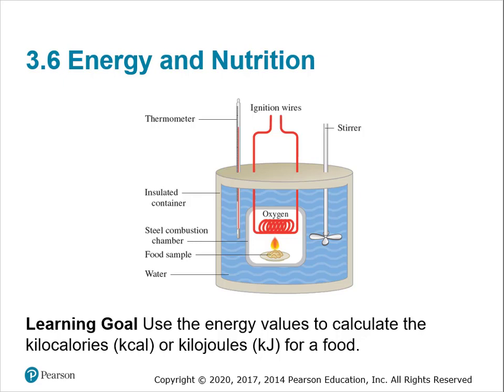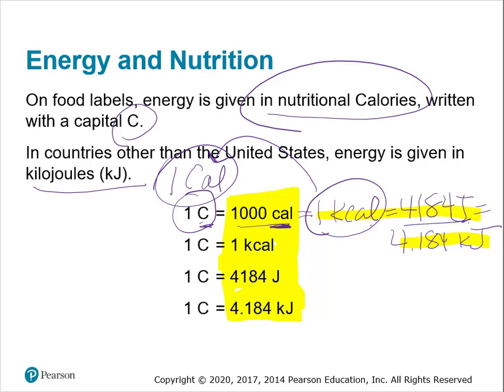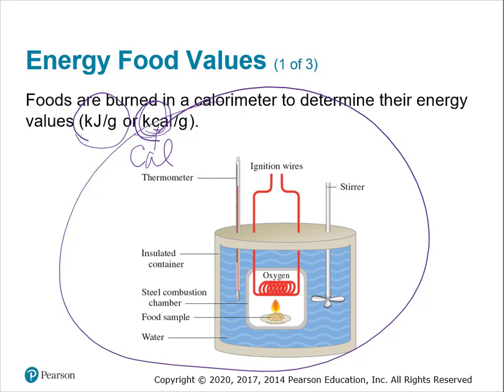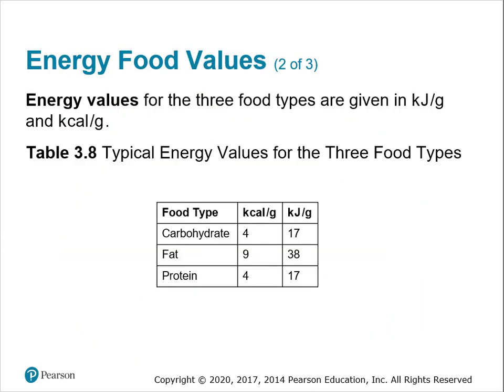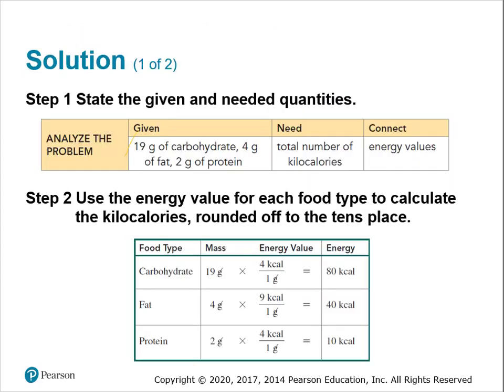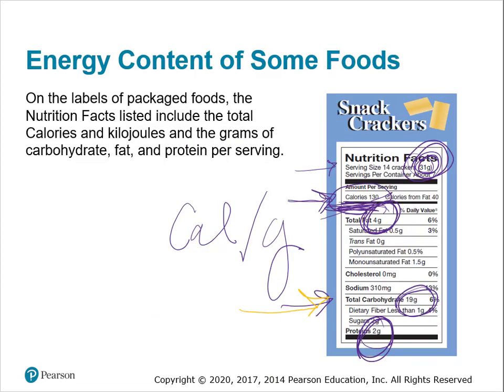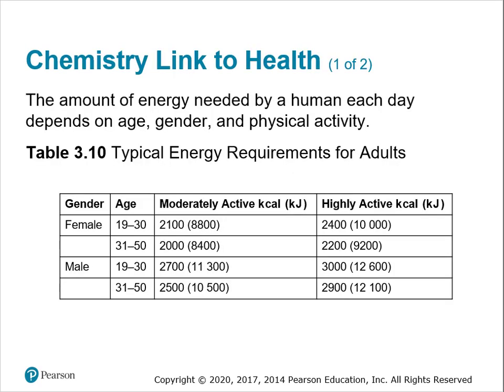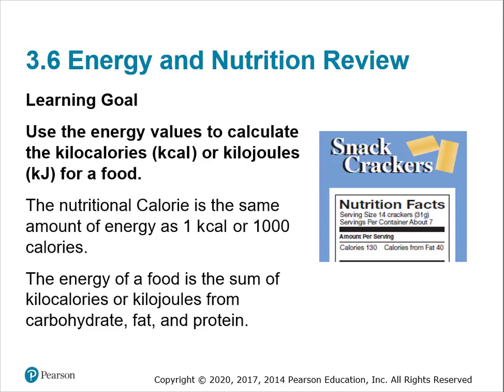CHM 100 Chapter 3 Section 6 + Review: Fundamentals of Chemistry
Use the energy values to calculate the kilocalories (k calorie) or kilojoules (k J) for a food.
Chapter Review Practice Problems